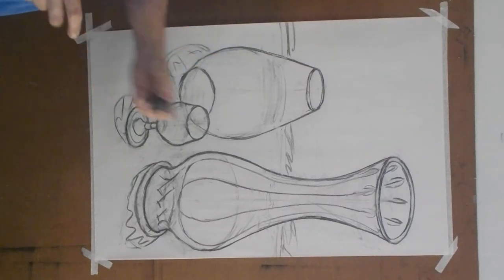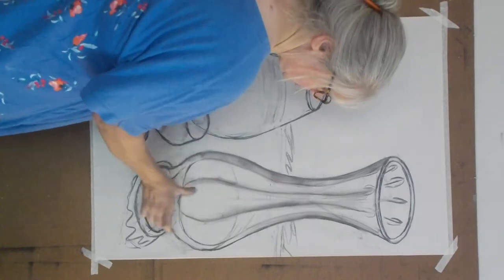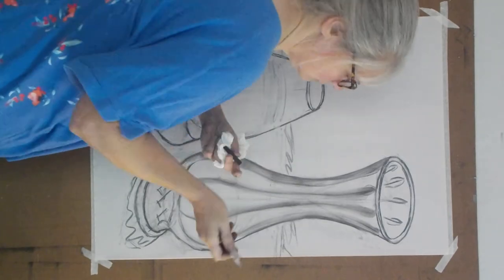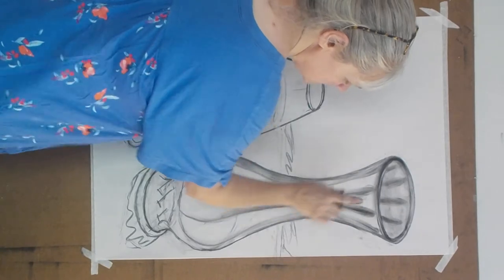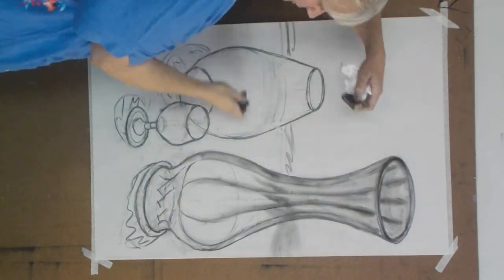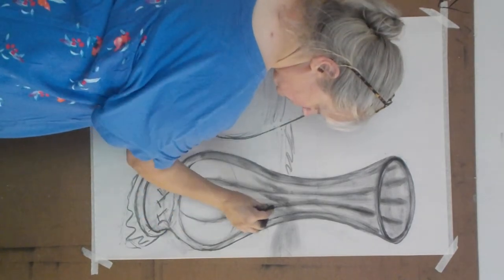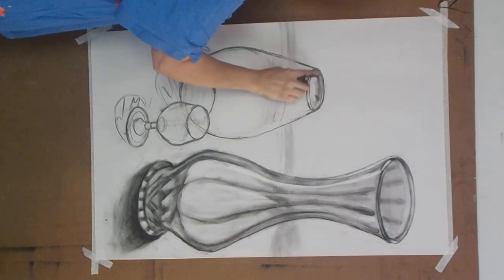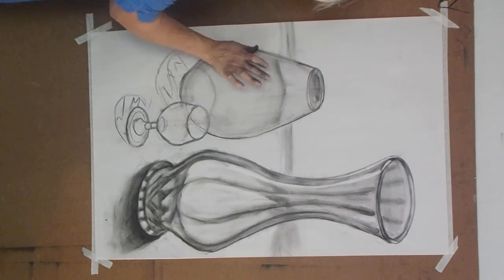Glass shading study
Charcoal drawing